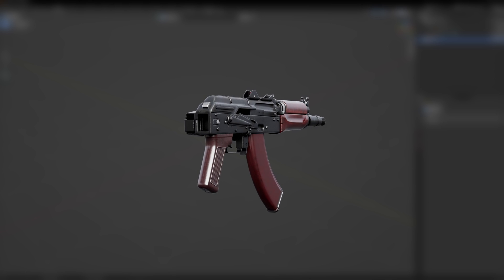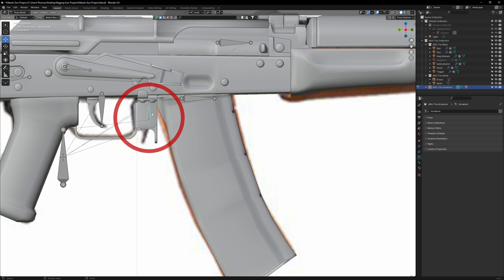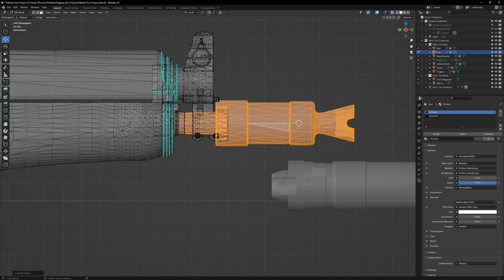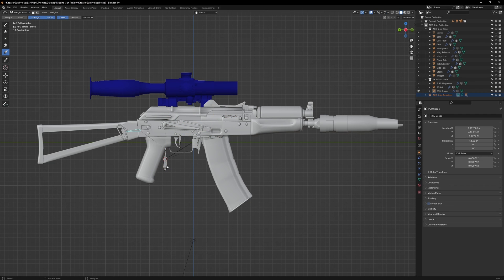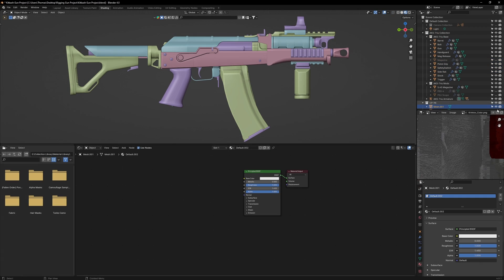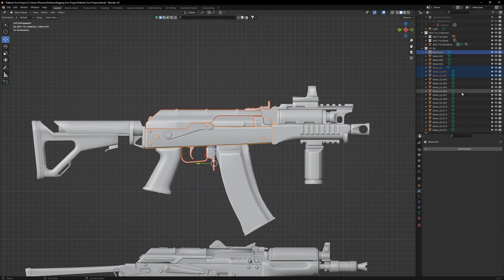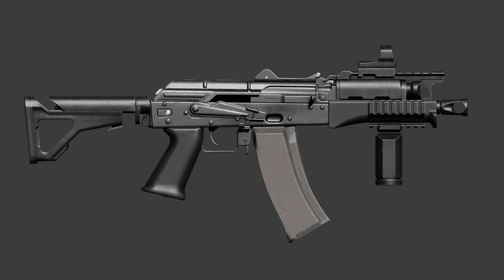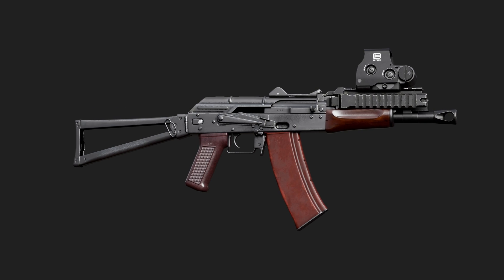How to Kitbash a Gun, Completely for Free in Blender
This video will show you step-by-step how to Kitbash a gun in Blender. You can follow along by downloading all of the assets below.

▬▬  Process Stages  ▬▬
00:00 Intro
00:33 Changing the Magazine
04:09 Adding a Silencer
05:01 Removing Side Rail
05:30 Adding a Scope
06:08 Weight-Painting Attachments
06:45 Editing the Textures
07:42 Rebuilding the Entire Gun
08:43 Finding Unnamed Textures
09:26 Field Stripping the CP-98
11:29 Kitbashing the AKS-74u
13:04 Adding an EoTech Sight
14:00 Organising Collections
14:25 Parenting to Bones
14:52 Outro

▬▬  Follow Me  ▬▬

Artist:
Armoured Avian